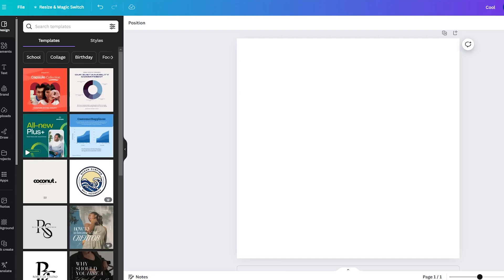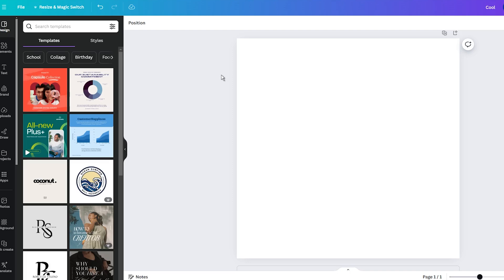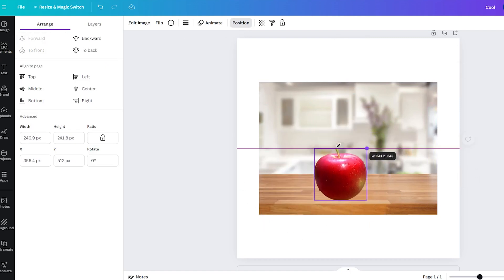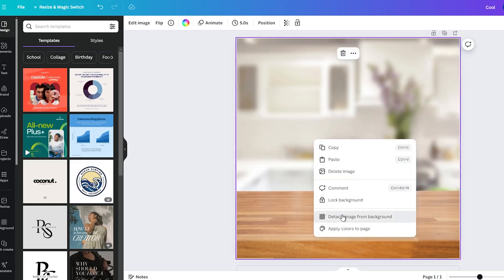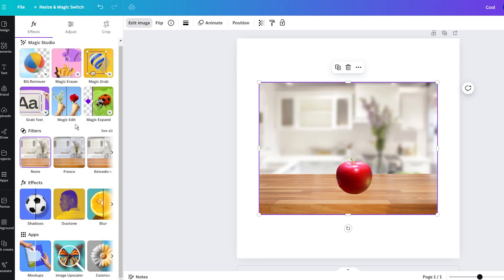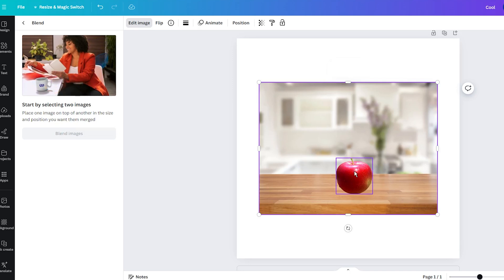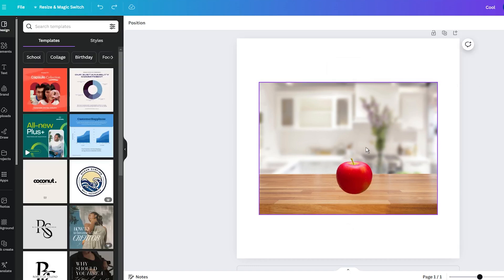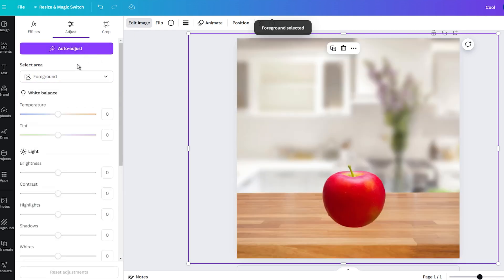How to Blend Two Images in Canva Using New AI Feature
Learn how to effortlessly blend two images in Canva using the platform's latest AI feature. This tutorial will guide you step-by-step through the process, showcasing how AI can enhance your design projects. Perfect for beginners and seasoned designers looking to explore new creative possibilities.

SPECIAL BONUS
✅ Use this link to Get 40 Free Etsy Listings:

0:00 - Intro
0:24 - Blend two images in Canva